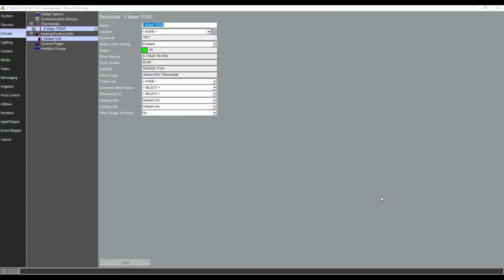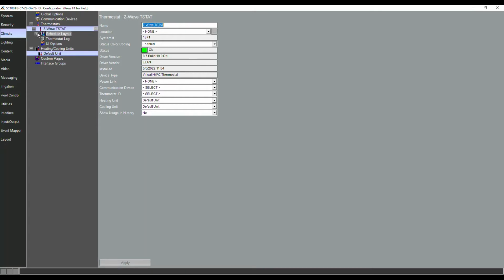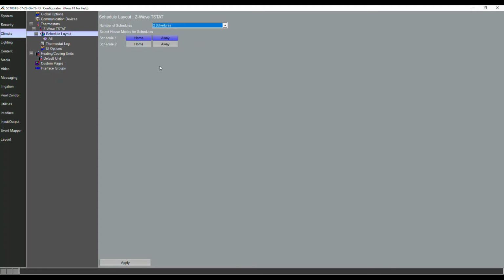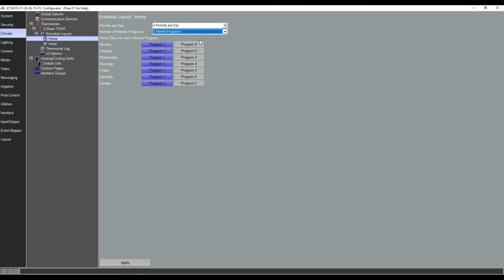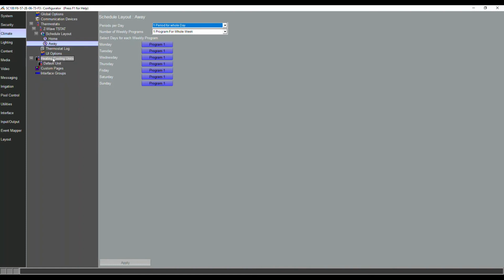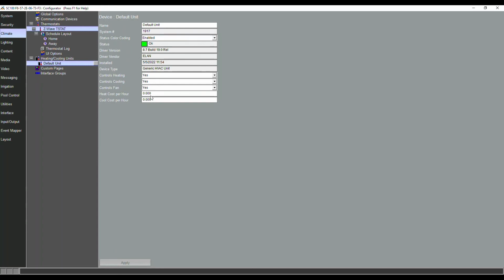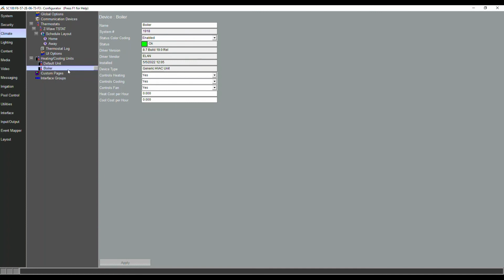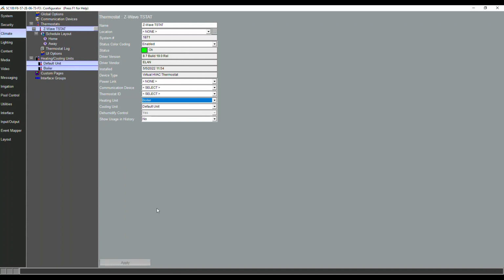Adding and Configuring HVAC